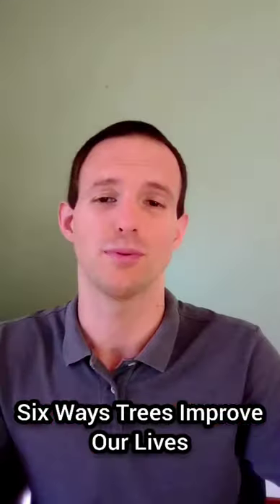Six Ways Trees Improve Our Lives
Trees are often undervalued and overlooked, but they're hugely important to all of us. In this video, I discuss why and how.